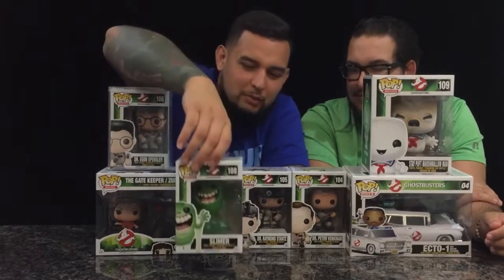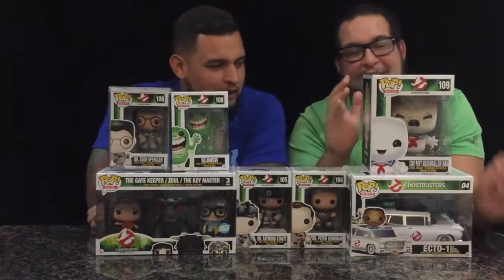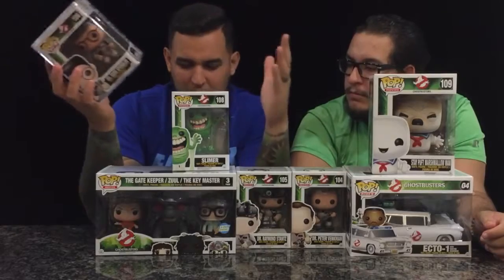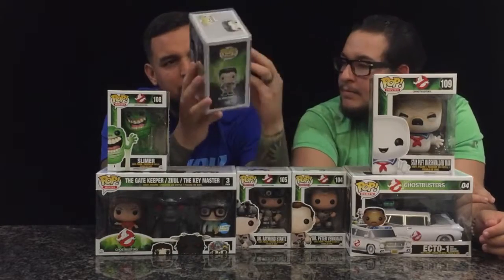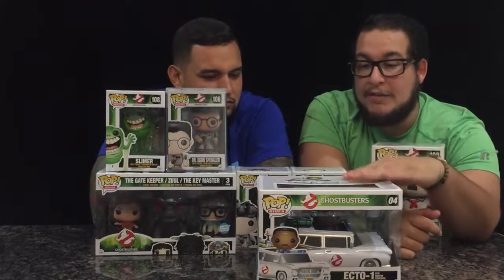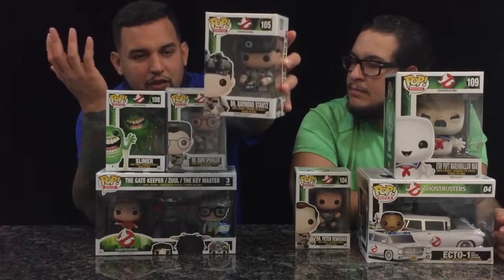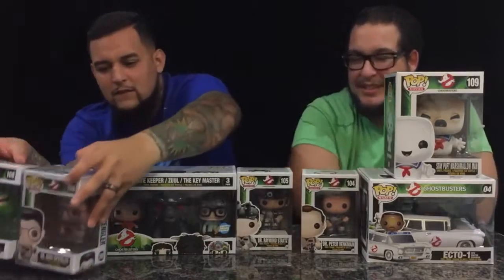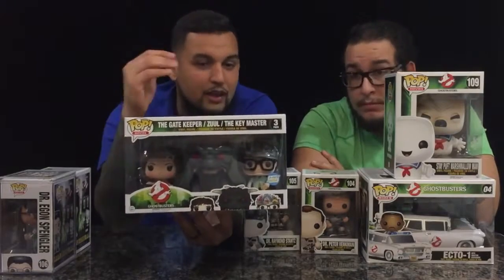Ghostbusters Full Collection | Man Cave Monday's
What’s Up Man Cave!? Its Monday so you know what that means, MAN CAVE MONDAYS. Today we have for you another one of our full Funko Pop! Collections, GHOSTBUSTERS. This is definitely one of our favorite collections because this is basically our childhood. We grew up watching Ghostbusters so these pops were a must grab. We hope you enjoy!

MAN CAVE OUT.